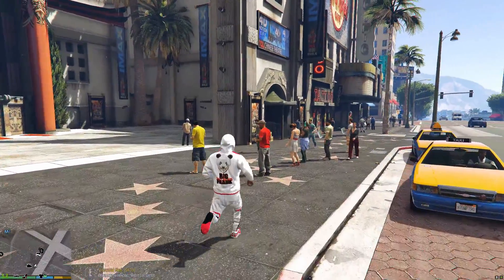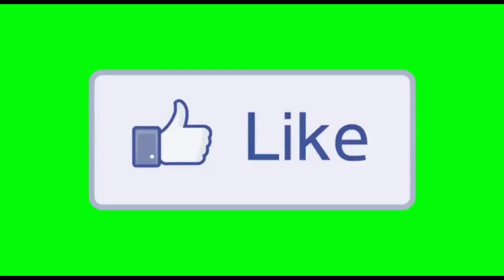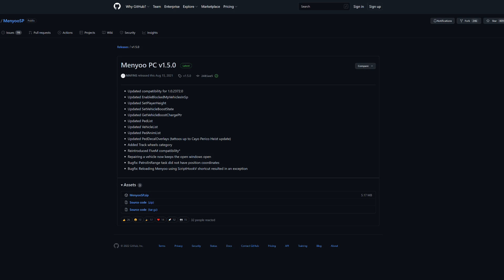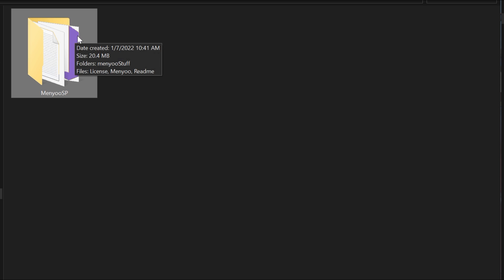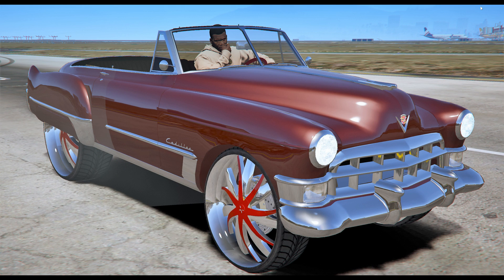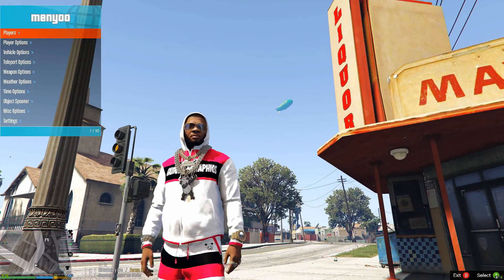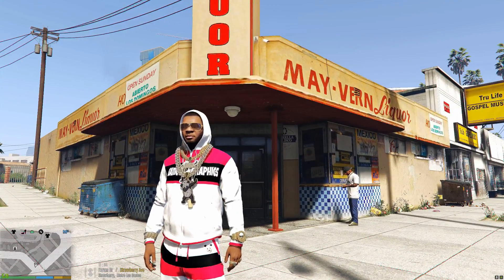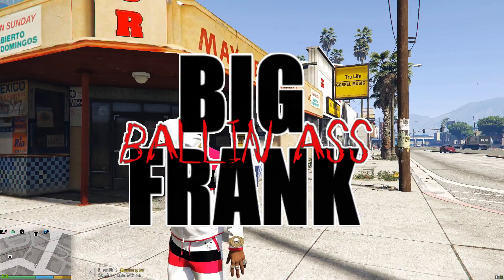How to install Menyoo PC v1.5.0 (2022) GTA 5 PC MODS